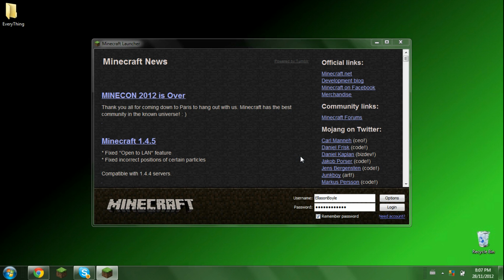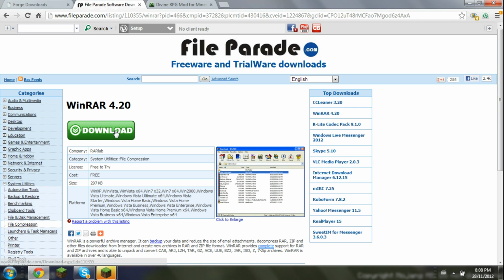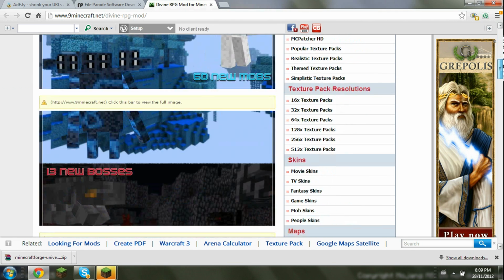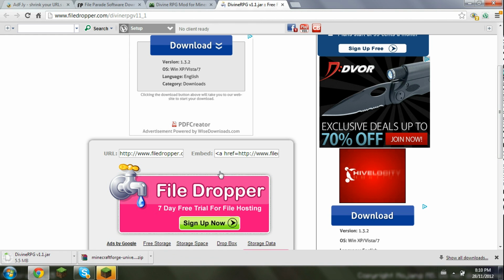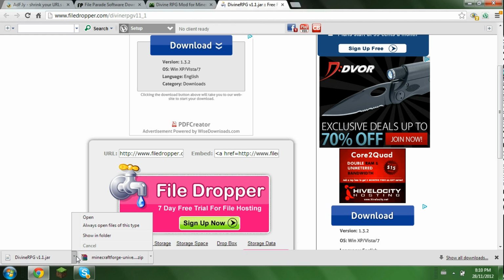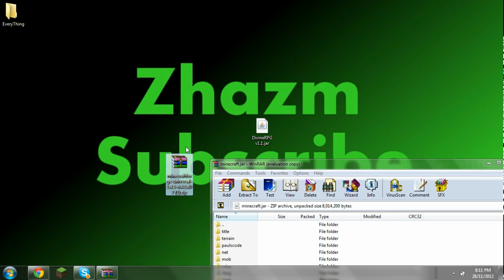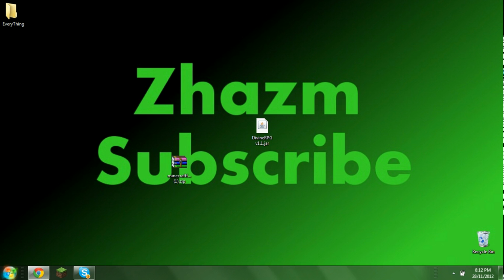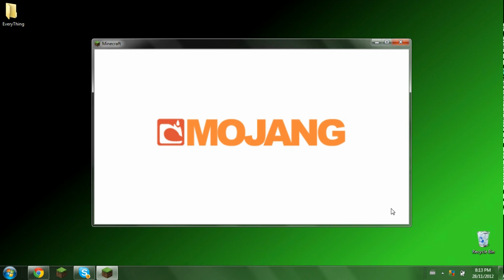How to install Divine RPG mod minecraft 1.4.5